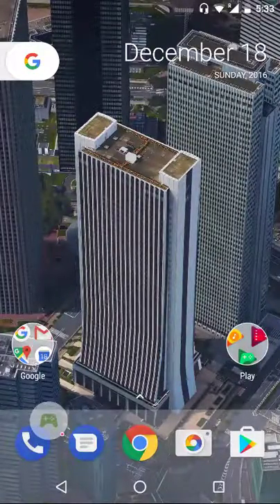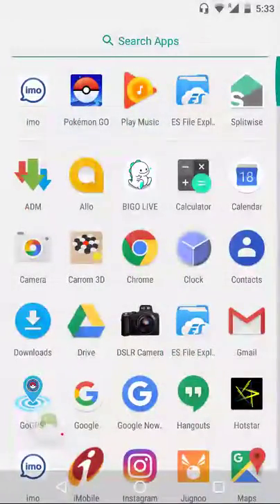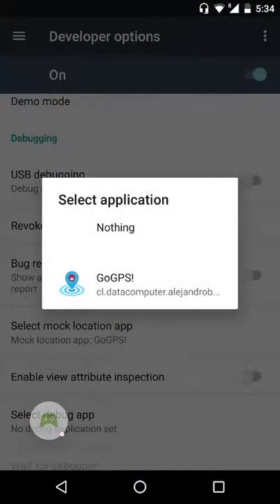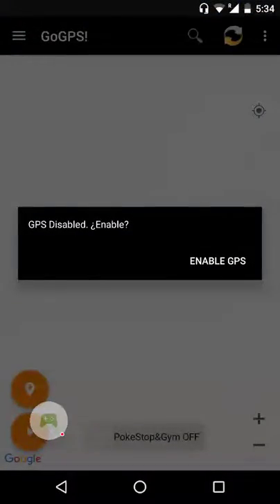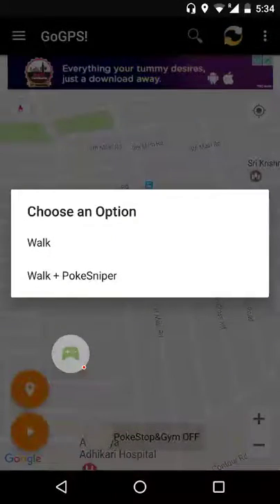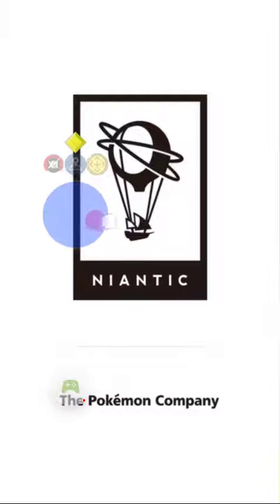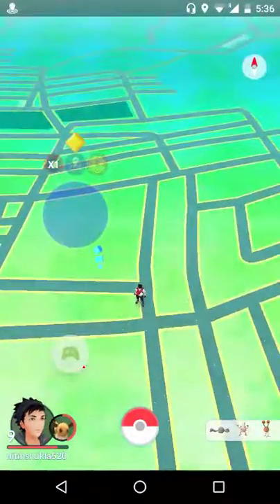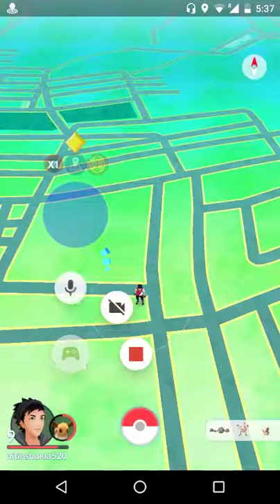fast way to become high level in pokemongo (legal way 100% working)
This video is to show how to hack Pokemon go without getting banned